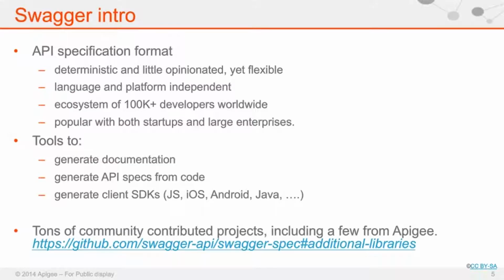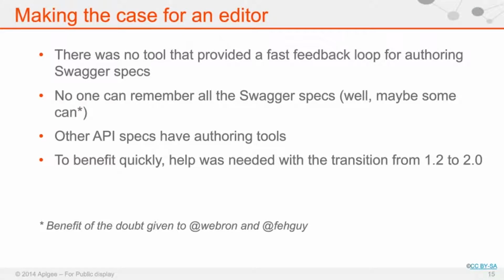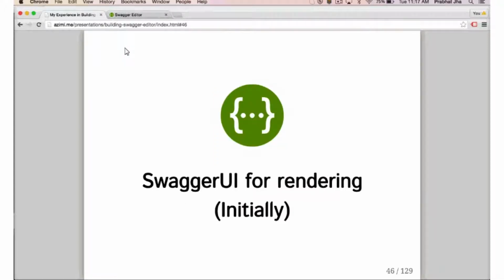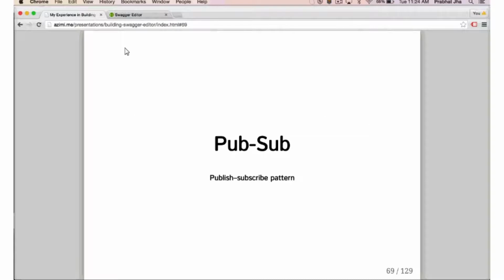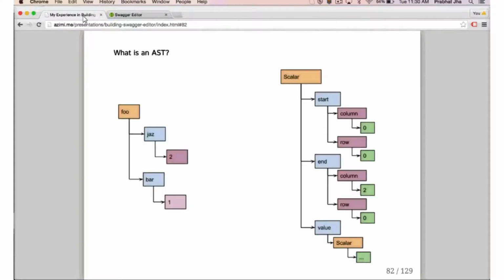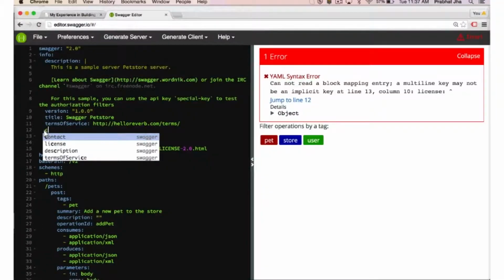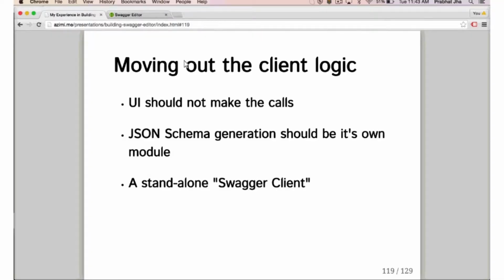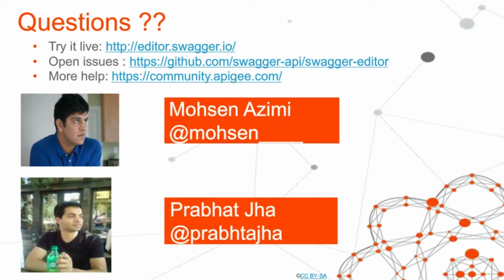Webcast: How We Built the Online Swagger Editor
Swagger is much more than just a way to describe RESTful APIs. It is a powerful collection of tools that works across an entire stack—from interactive documentation to SDK generation and server-side code.

Join us in this webcast for a technical deep-dive into how Apigee worked with the Swagger community to build the Swagger Editor. This open source web app lets you design APIs using YAML and simultaneously preview their documentation, right in your browser.

There's a lot of technology under the hood that makes this possible, and we also walk through the various stages of its development, including:

- considering JavaScript frameworks
- moving away from CoffeeScript
- abstract syntax tree (AST) for error reporting, code completion, and navigation
- form generation

Join Apigee's Mohsen Azimi and Prabhat Jha to see how this powerful tool was built.